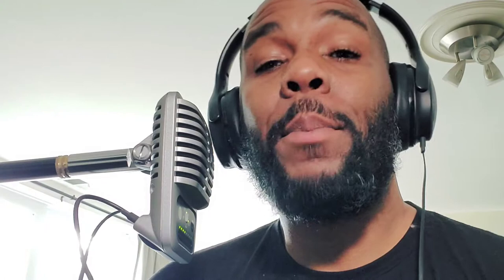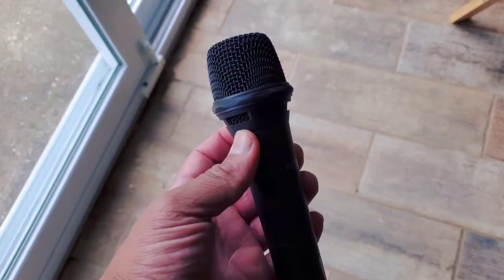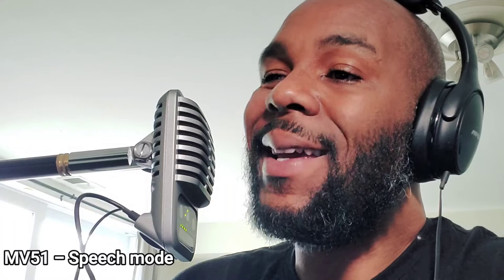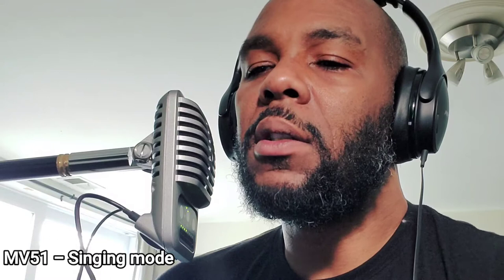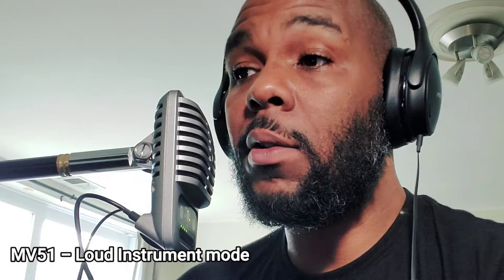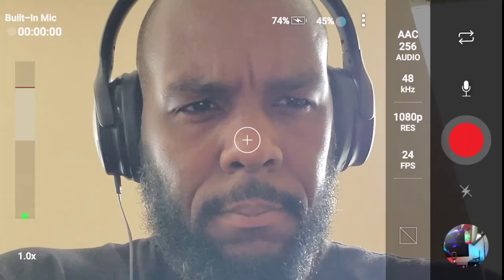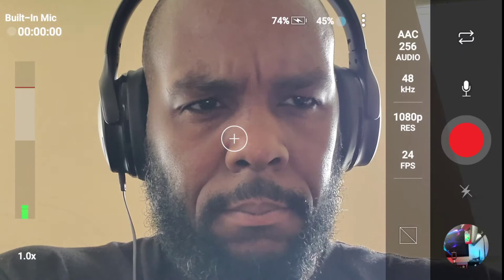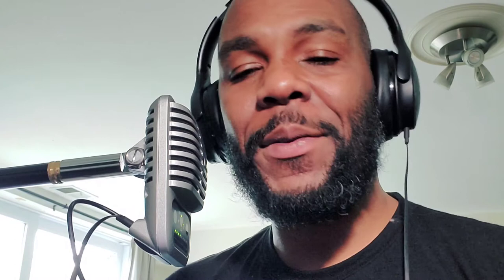Shure MV51 USB condenser microphone - Sound samples and why I bought it.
Taking a look at the Shure MV51 and talking about why I actually purchased it. We sample the preset DSPs and I tell you my favorite for my use case.